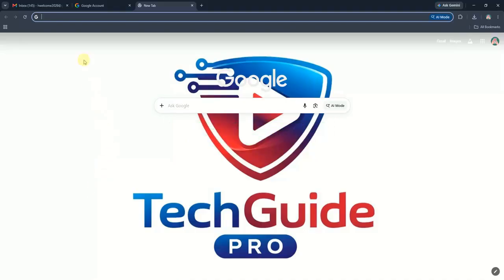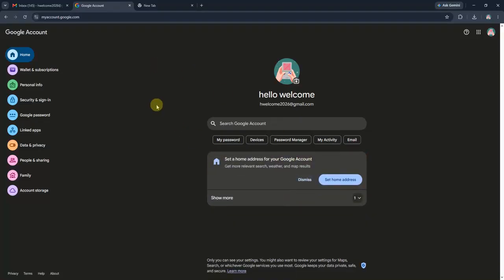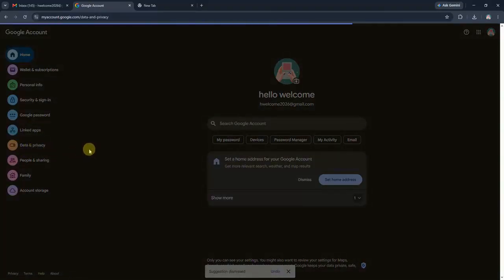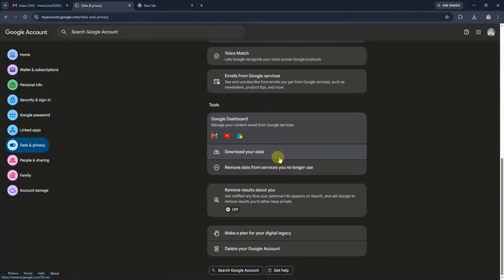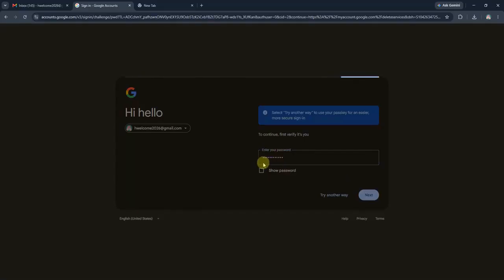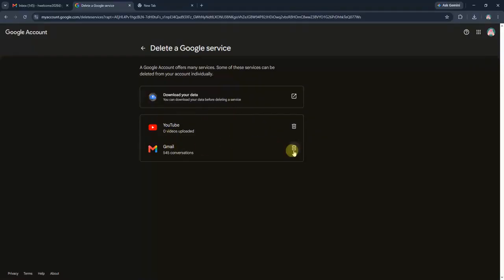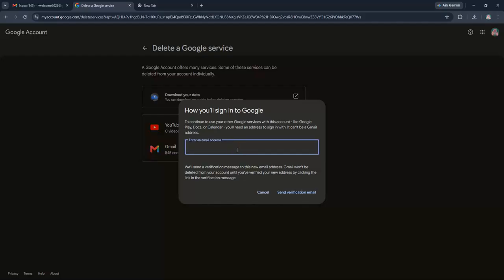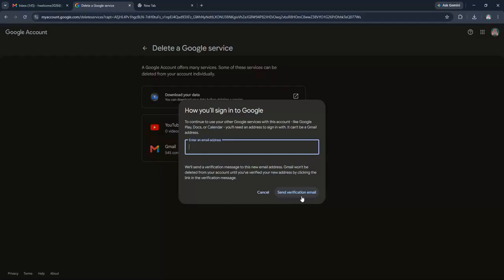How to Disable a Gmail Account - Step by Step 2026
Learn how to disable a Gmail account.

This tutorial will guide you through the process of deactivating your Gmail account safely and effectively. Whether you're looking to take a break from email, switch to a different provider, or simply want to remove your online presence, you'll learn the essential steps to disable your Gmail account without losing important data. Understand the differences between disabling and deleting your account, and make informed decisions about your email management.